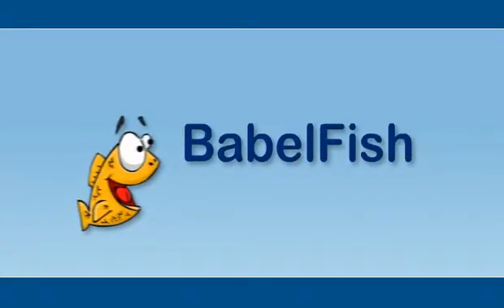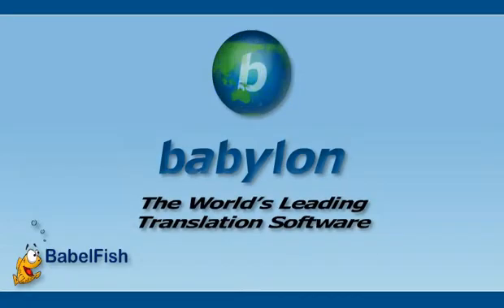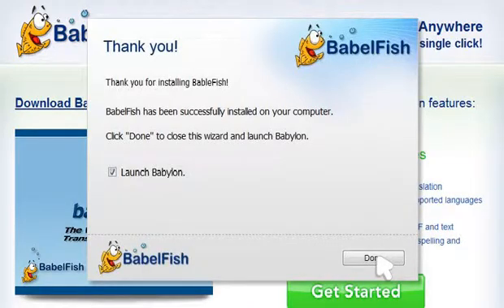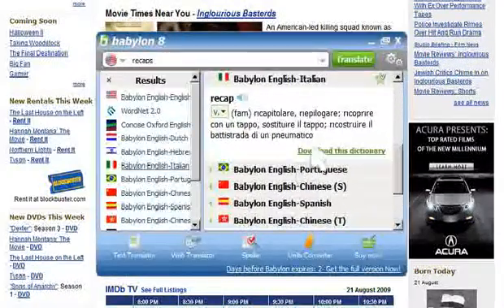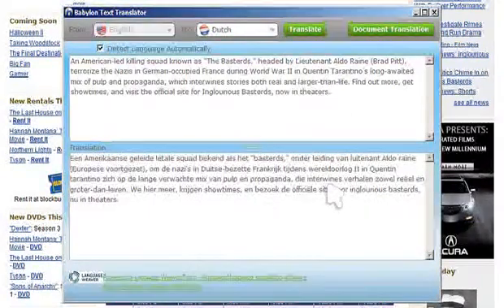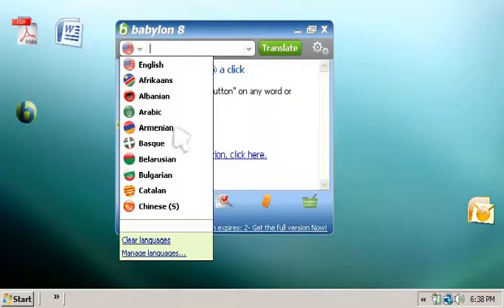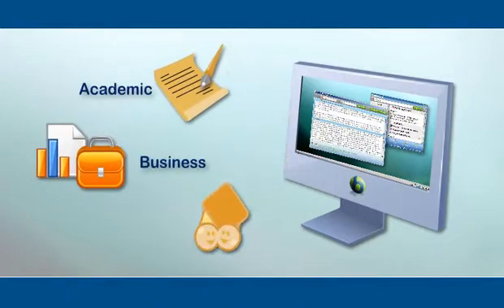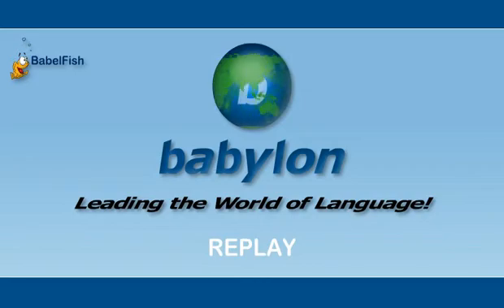Text Translation in a Single Click | Powerful Software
BabelFish Translator instantly translate entire web pages, blogs or documents in a single click using miraculous online translation software. This incredible translator tool supports 75 languages including English, Spanish, French, Korean, Japanese, Hebrew (Yiddish), Swedish, Dutch, German, Italian, Croation, Chinese (Simplified), Chinese (Traditional), Portugese, Russian, Serbian, Turkish and more! It also comes loaded with a leading dictionary, spelling and definition package. Use this simple and intuitive translation software to translate words, webpages or document formats such as Word, PDF and text.

This program is absolutely free no patch, crack or serial needed.